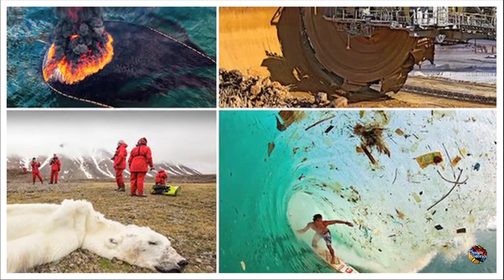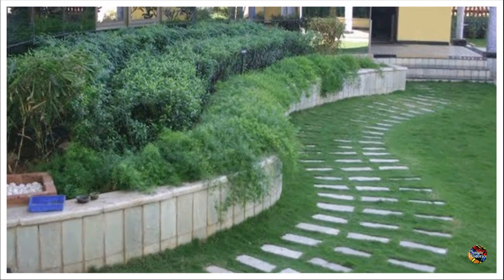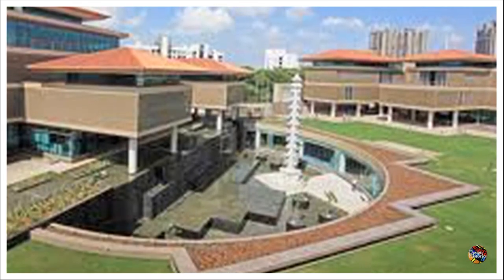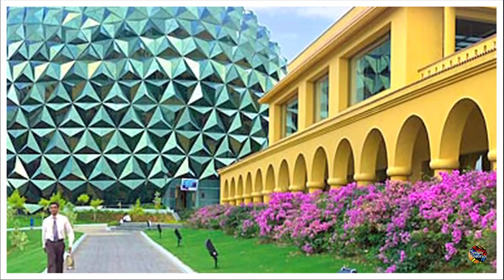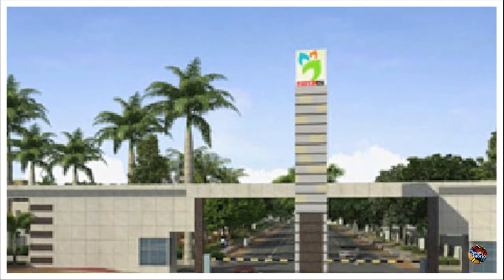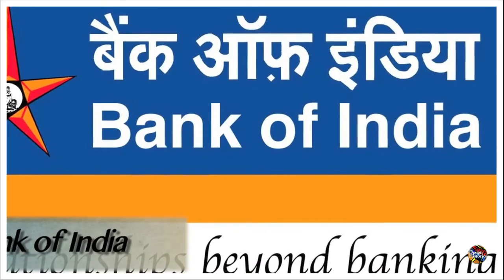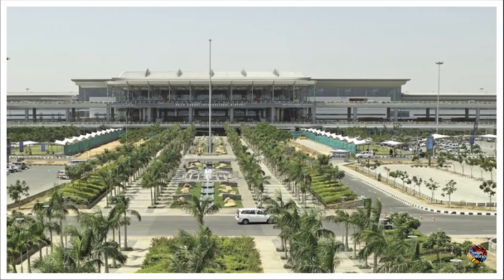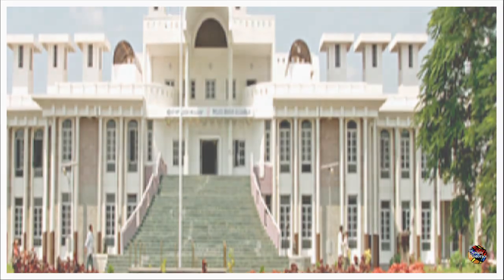Green Buildings in India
Green building (also known as green construction or sustainable building) refers to both a structure and the application of processes that are environmentally responsible and resource-efficient throughout a building's life-cycle: from planning to design, construction, operation, maintenance, renovation, and demolition.
This requires close cooperation of the contractor, the architects, the engineers, and the client at all project stages.
The Green Building practice expands and complements the classical building design concerns of economy, utility, durability, and comfort. In doing so, the three dimensions of sustainability, i.e., planet, people and profit across the entire supply chain need to be considered.
DESIGN HISTORICS:
Hello all, Welcome back to our channel,  In today’s video lets discuss A Brief introduction to Green buildings in INDIA   We are all history buffs and there is a ocean of facts and information regarding history we tried to capture important elements and brought it to you. Do check it out.
CREDITS:
This video was narrated by Officially (Realty Media)